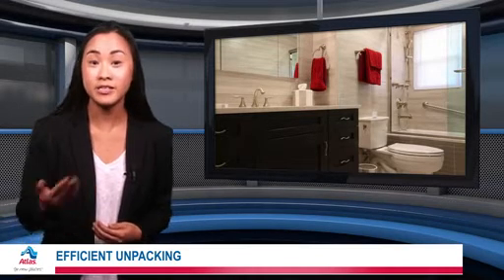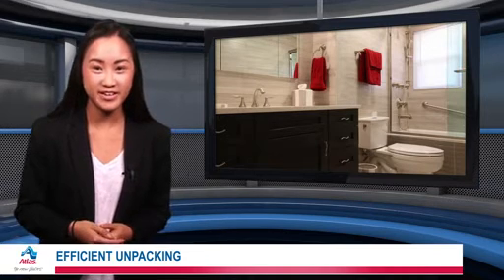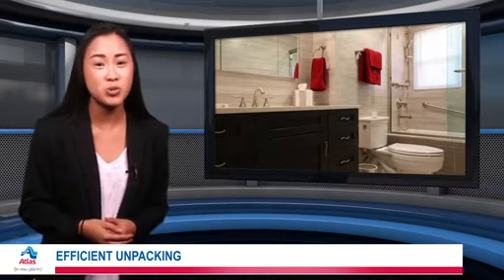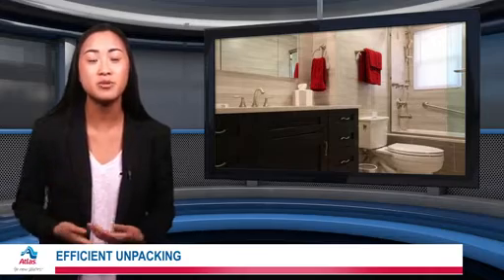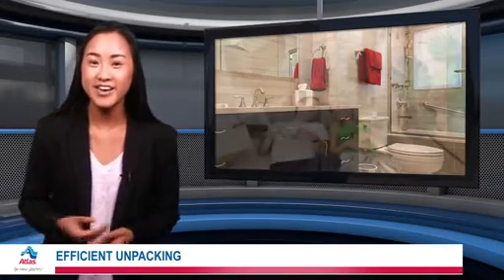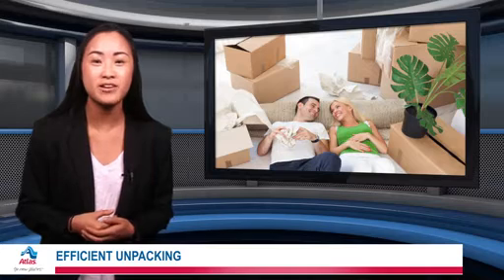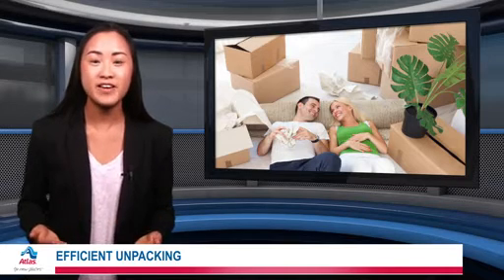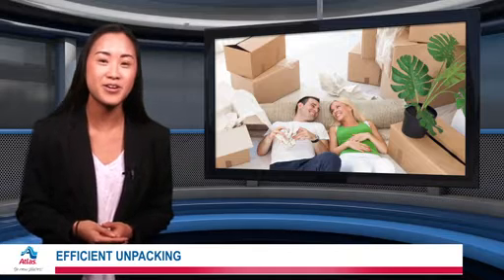The Most Efficient Way to Unpack After a Big Move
For most people, unpacking after a big move is a chore better left undone. They'd rather just have that time to kick back and enjoy their new home. However, if you know how to unpack the right way, you can get to the good stuff in no time flat.